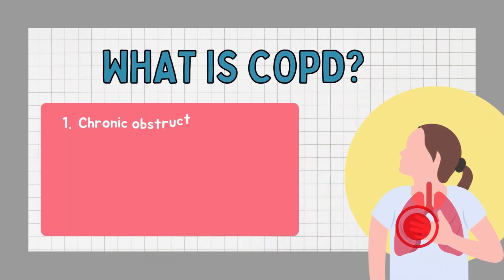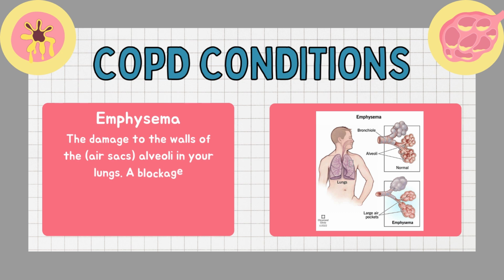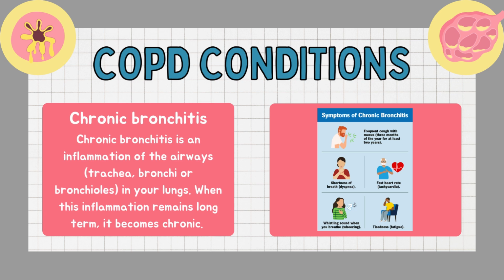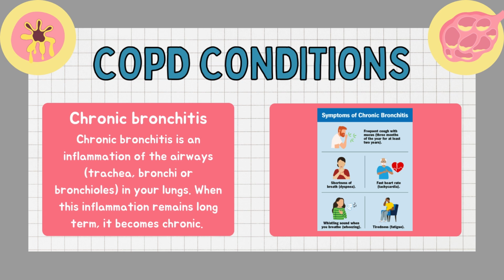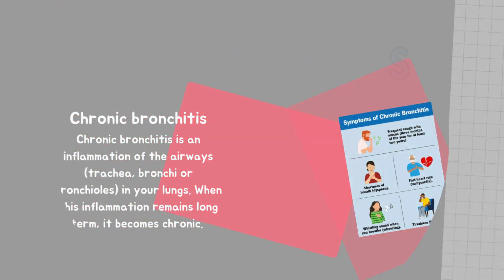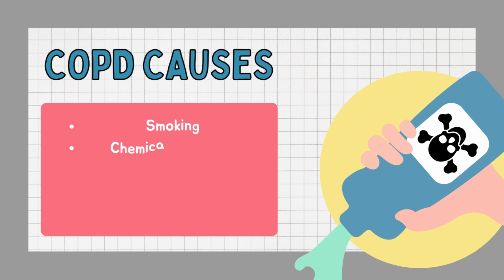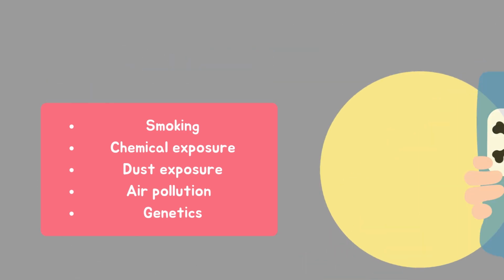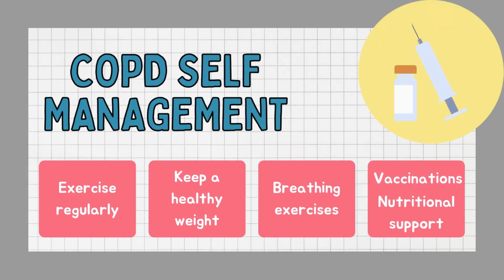COPD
Learn about Chronic Obstructive Pulmonary Disease (COPD), a serious lung condition that affects breathing and overall quality of life. In this video, we explain what COPD is, its causes, symptoms, and how it can be managed.